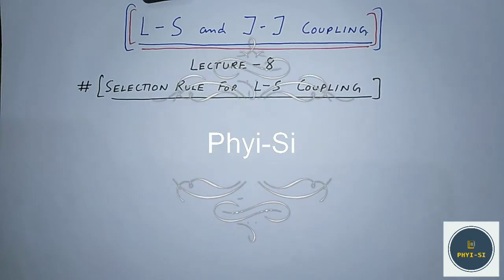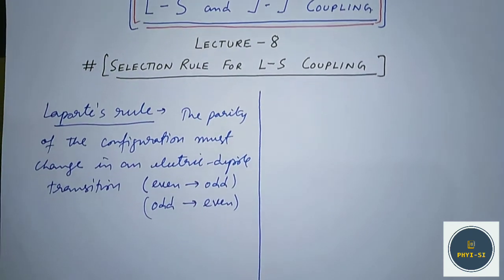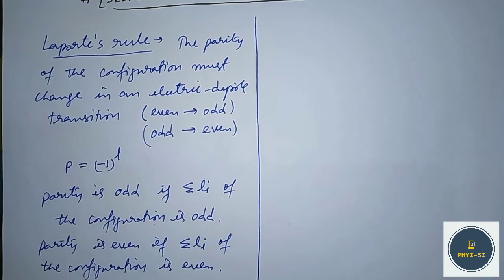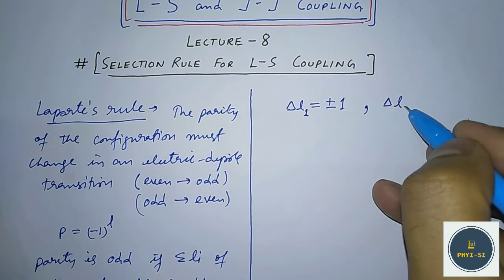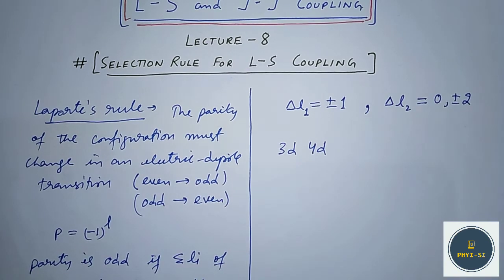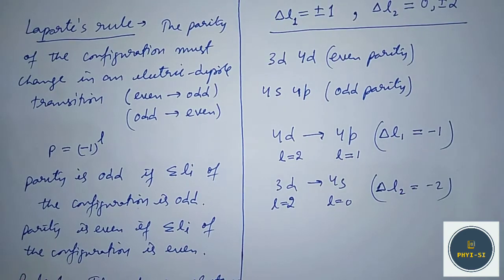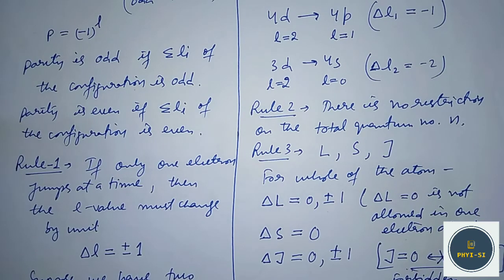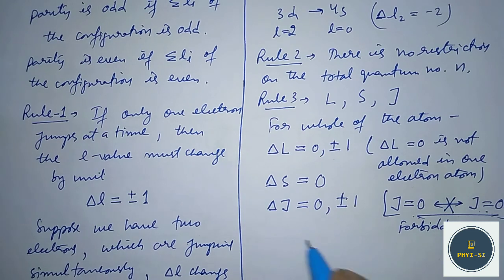LS and JJ coupling- Lecture 8 # Selection rules you in LS and JJ coupling./ Laporte rule.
This is the Lecture 8 on LS and JJ coupling. In this video lecture we will learn about the selection rules for multielectron atoms in LS and JJ coupling. The rules are the special case of the very general Laporte rule.